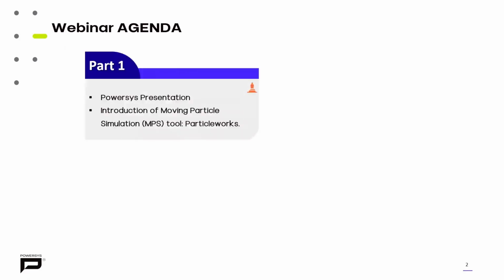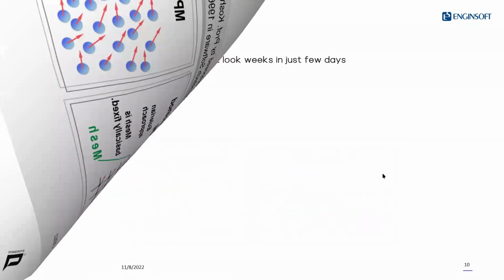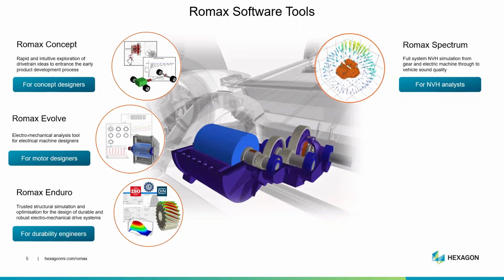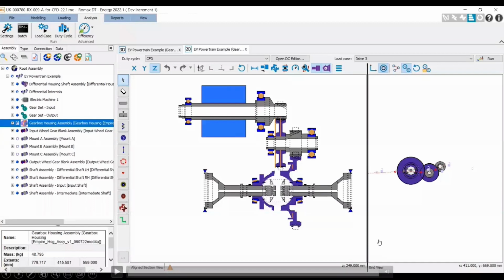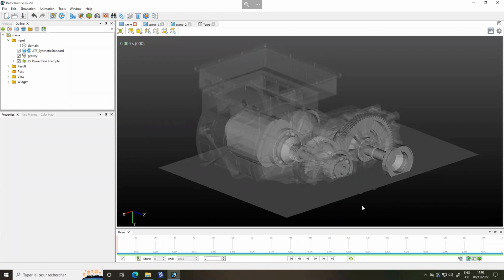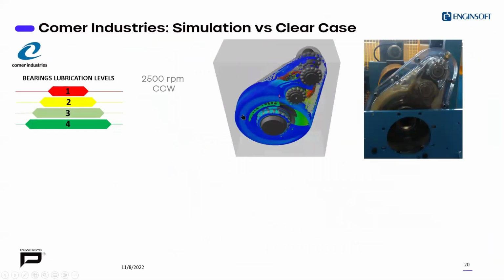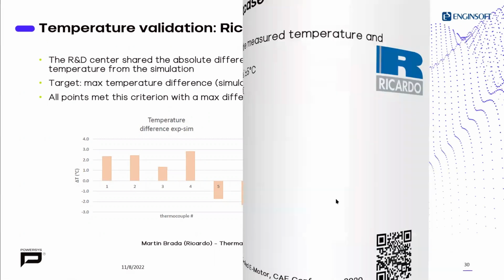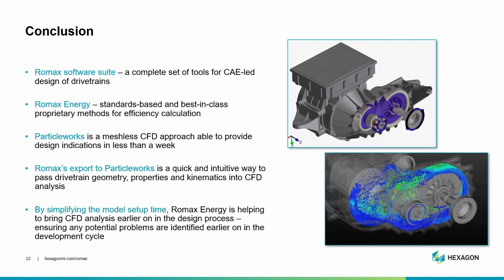Mesh-free liquid flow simulation coupled with Romax Energy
Lubricant distribution predictions and churning loss simulations are typically not an early part of a transmission design process. This is because CFD analysis requires significant modelling and simulation time along with high levels of expertise, so is typically done when the design is finalised, or when a prototype has been manufactured.  This means that problems are typically found late in the design and development process when it is much more expensive to resolve issues.
In this joint webinar from Powersys and Hexagon’s Manufacturing Intelligence division, you will learn:
• How Romax Energy can be used for rapid modelling and analysis of electrified and traditional drivelines
• How to export a fully defined Romax model with all kinematics properties and setup parameters automatically defined for quick and easy simulation in Particleworks.
• How the fast, easy, automated workflow greatly reduces the time required to pre-process the model and minimises user error, since the same system and conditions are being analysed throughout the process.
• How best practises have been implemented to remove all roadblocks to setting up a CFD model, so non-CFD specialists are able to conduct CFD studies to make informed decisions at an early stage.
• The use cases for this workflow and the value of using it earlier in your product design & development process.